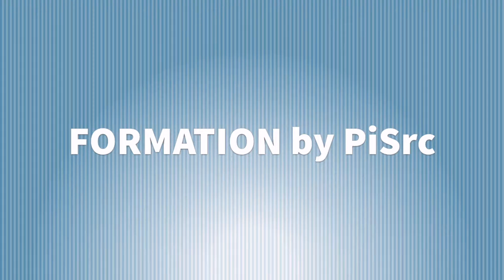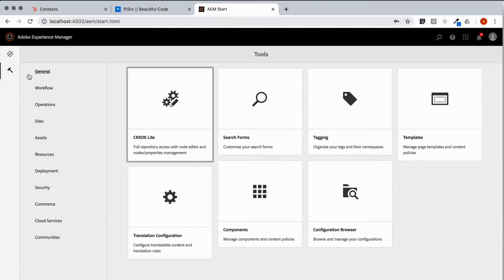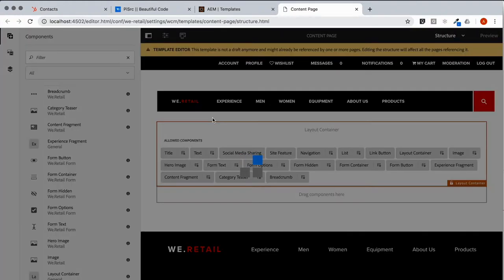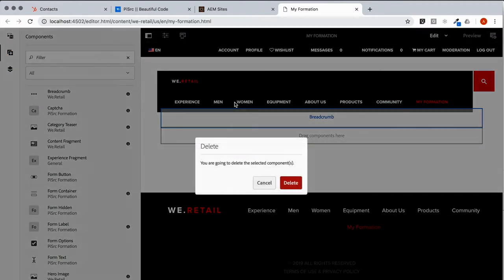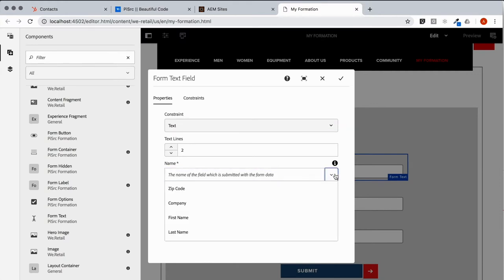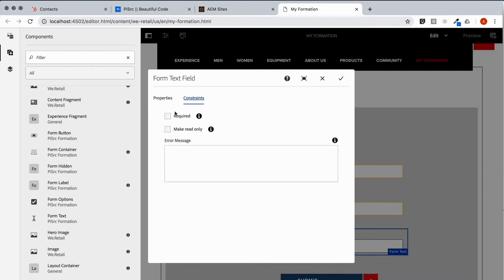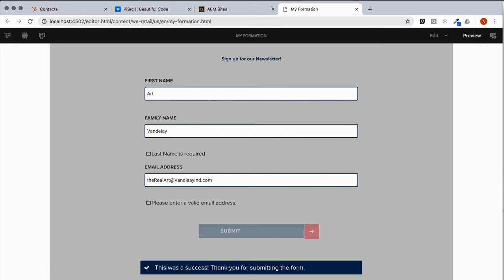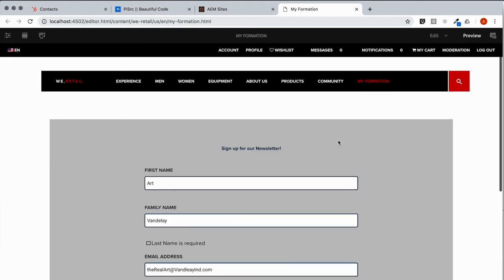PiSrc Formation Overview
This video presents a full start to finish demo of PiSrc's product that allows Adobe AEM web forms to connect automatically with major marketing automation platforms such as Salesforce, Campaign, HubSpot, and MailChimp.  Everything from installation, to configuration, form creation, and submission is covered in this short video.